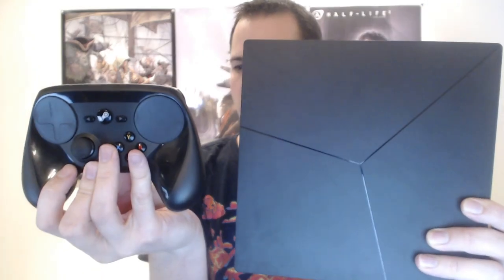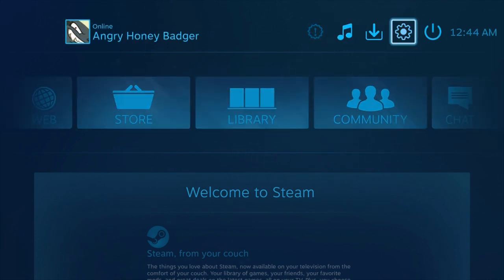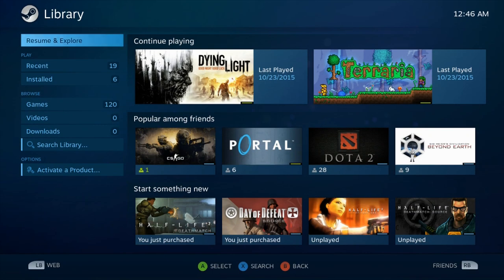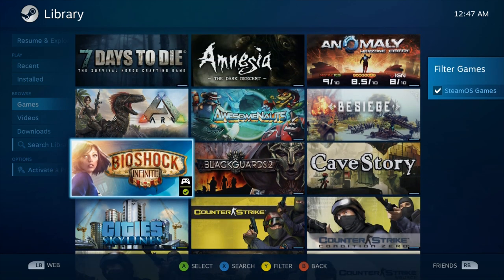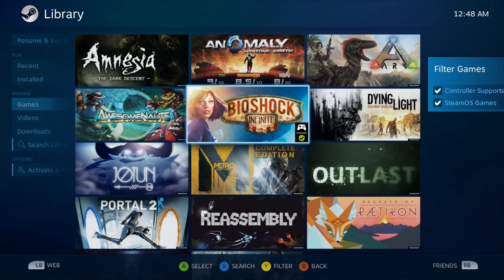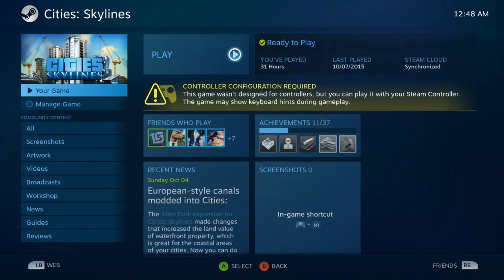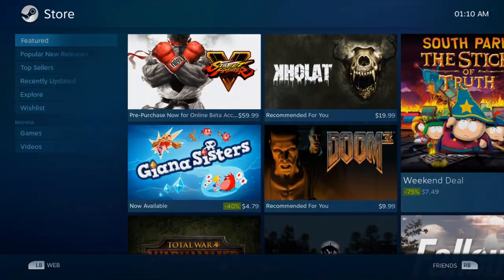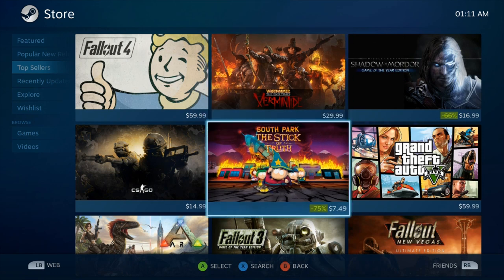Alienware Steam Machine First Look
Wondering what you can do with the Alienware Steam Machine? I was lucky enough to get my hands on an early one to help fill everybody in!

Specs ($549 Model):
-Intel Core i3, Dual Core
-NVIDIA GTX GPU w/2GB GDDR5
-8GB DDR3
-1TB 7200RPM HDD
-1x1 802.11 AC Wireless Card + BT
-Steam Controller
-Content Bundle ($200 Value)

Alienware sent me this product free of charge and is not paying me for a nice review, these are my own thoughts and opinions. If you have any questions ask me in the comments! And Thank You to Alienware for supporting the channel!